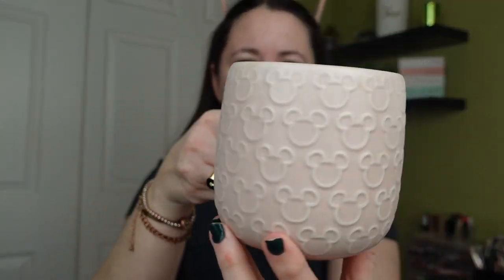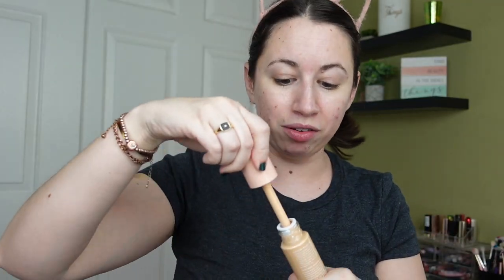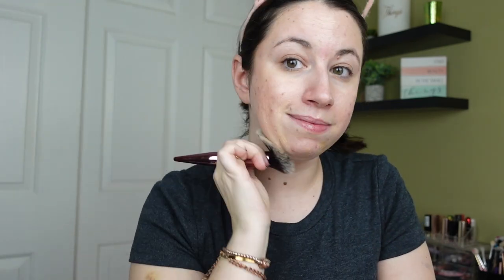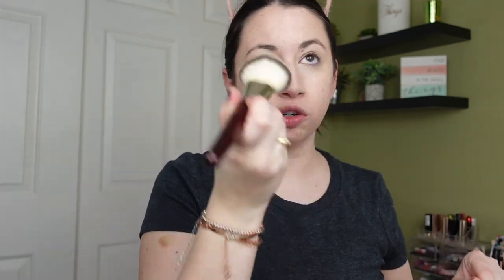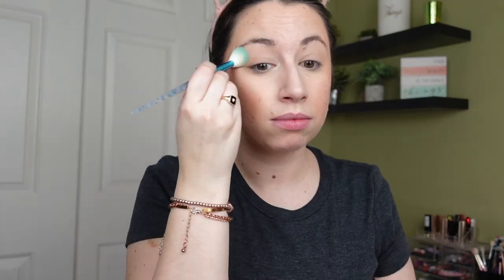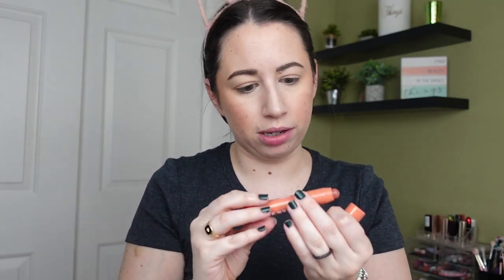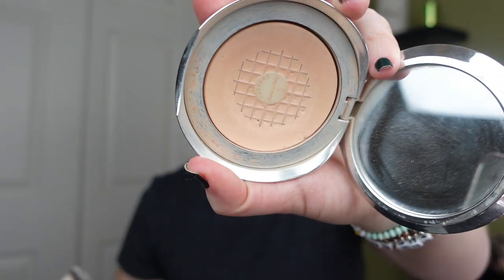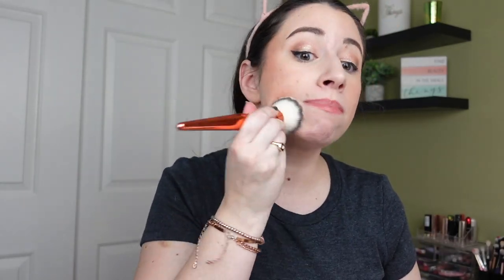New Makeup | My Thoughts | Get Ready With Me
PRODUCTS MENTIONED:
*Dashing Diva Nails
Makeup Used:
*Milk Hydro Grip Primer
*elf Halo Glow Liquid Filter
*Catrice Concealer
*Fenty Ease Drop Skin Tint
*Buxom Lip Balm
*Makeup Revolution Cream Bronzer
*Ilia Multi Stick
*Laura Mercier Setting Powder
*NYX Brow Pencil
*ABH Clear Brow Gel
theBalm bronzer: discontinued
*Tower 28 Juice Balm
*Kaja Bento
*NYX Glitter Primer
*NYX Epic Ink Liner
*Burt’s Bees Eyeliner
*Hourglass Ambient Lighting Powder
*Milani Blush Luminoso
*Charlotte Tilbury Bronzer & Glow
Becca Light Shifter Powder: discontinued
elf Jen Atkin Spray discontinued
*elf Lip Stain
Kylie Lip Liner: discontinued